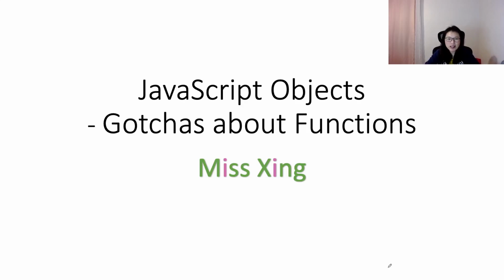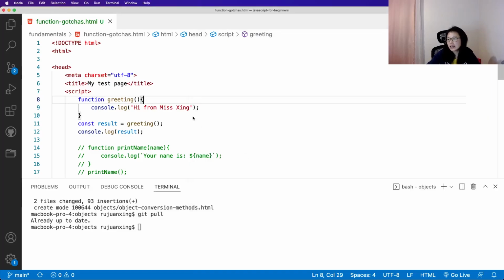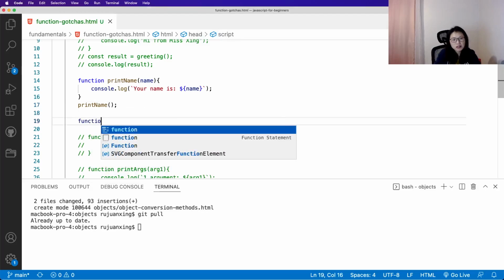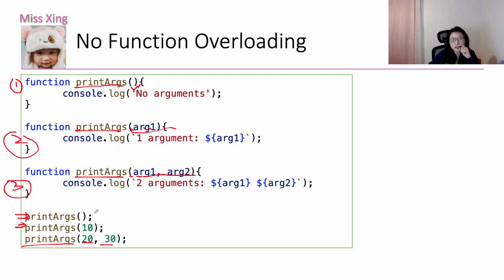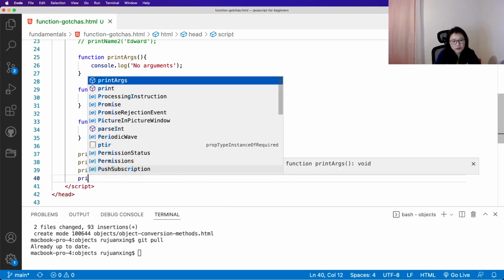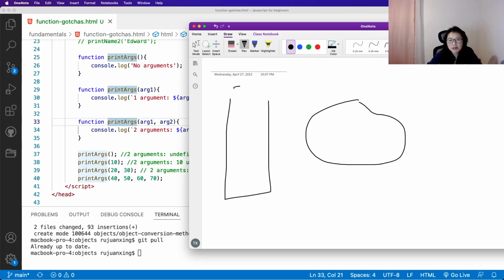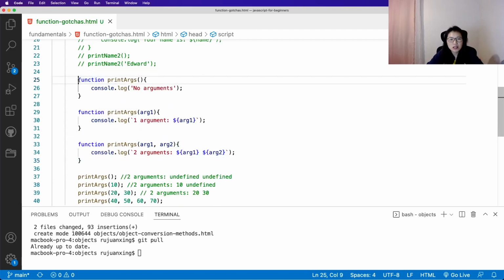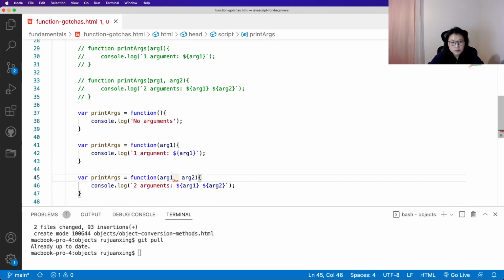28. JavaScript Fundamentals - Gotchas about Functions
In this video, I explained some behaviors about JavaScript functions. They're a little bit different from other languages like Java.

Source code: